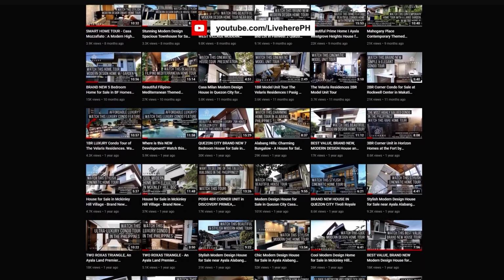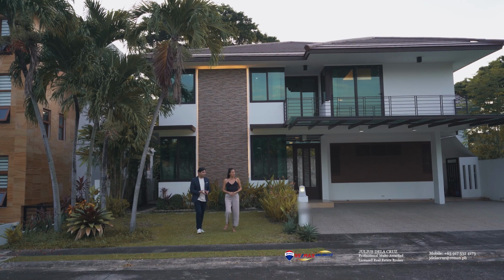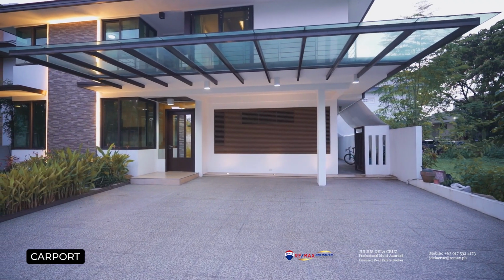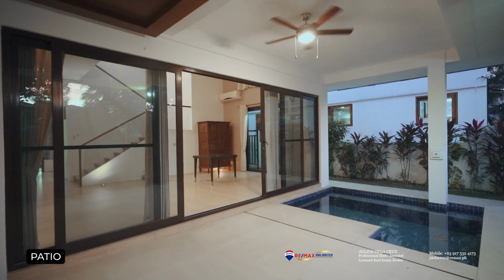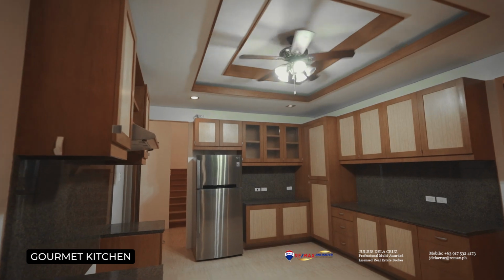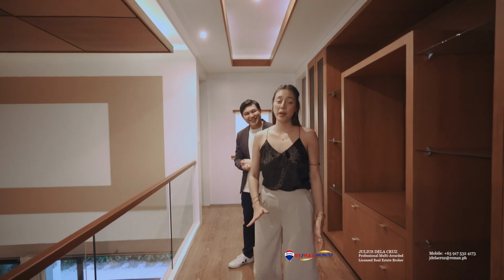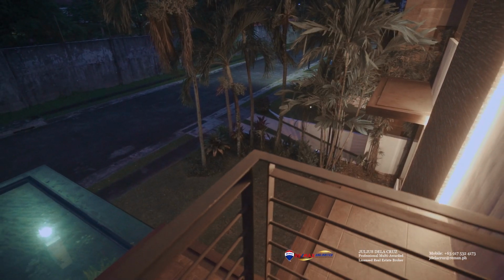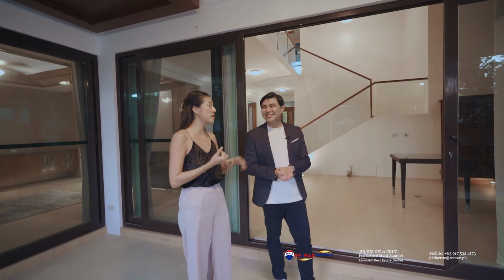Stylish Modern Family Home with Double-Height Living Space & Relaxing Jacuzzi Patio | House Tour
Discover a beautifully designed modern residence that perfectly blends style, comfort, and everyday functionality. Created with a warm and inviting aesthetic, this home showcases thoughtful architecture, spacious interiors, and elegant details that make every space feel both sophisticated and welcoming. From the moment you enter, the impressive double-height living area sets the tone for a home designed to inspire.

Perfect for family living and entertaining, this residence features a well-planned layout with generous living spaces, a dedicated dining area, and a spacious kitchen that becomes the heart of every gathering. The relaxing patio with jacuzzi offers a private outdoor escape where you can unwind, enjoy quiet moments, or create memorable experiences with family and friends. Flexible spaces such as the den provide the freedom to create a home office, entertainment area, or personal retreat.

Combining modern design with a warm homey atmosphere, this property offers the ideal balance of elegance and comfort. Whether you're looking for a stylish family residence or a place where you can truly enjoy the lifestyle you've always wanted, this home delivers a unique living experience. Watch the full house tour and discover why this modern masterpiece is a place you'll be proud to call home.